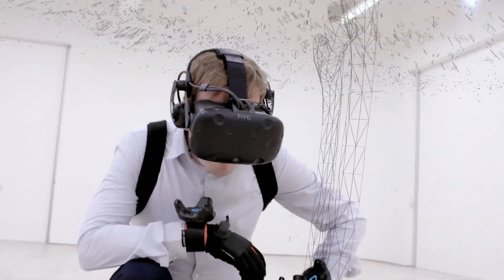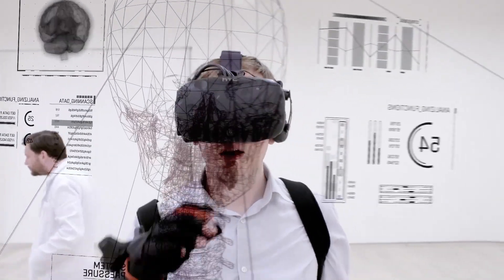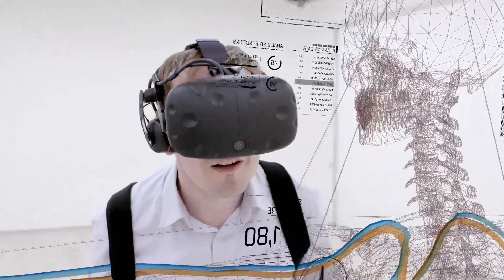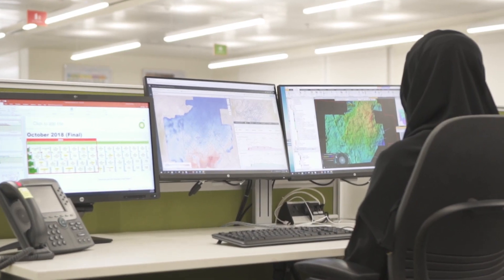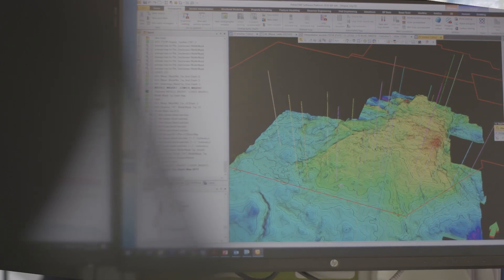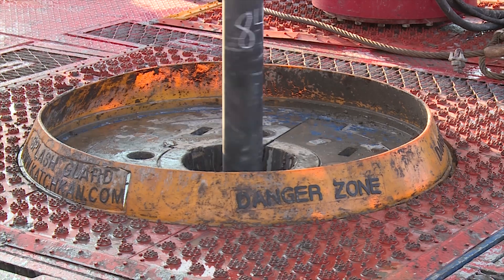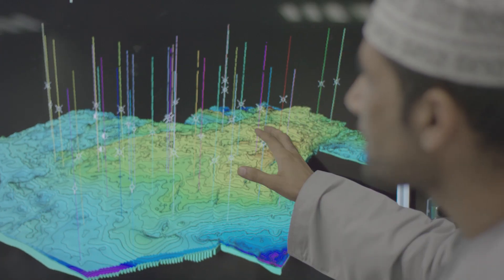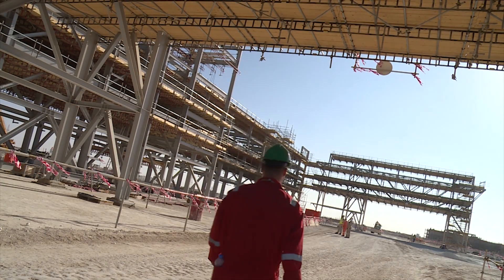BP Oman: Transforming the Khazzan giant gas field: machine learning to optimize production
Combining technology and experience, we are proud that we have won ADIPEC2018 award for the category "Digital Transformation Project of the Year" showcasing how it helped optimize production from the Khazzan field in Oman